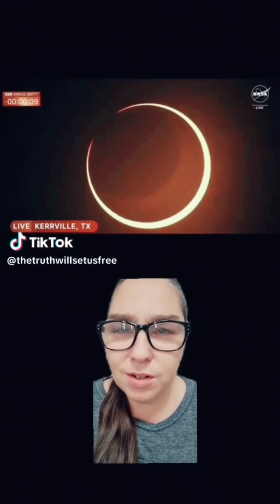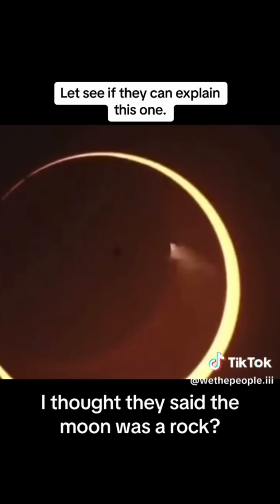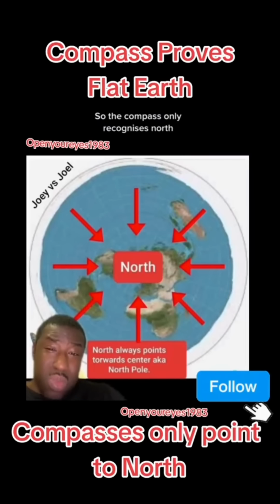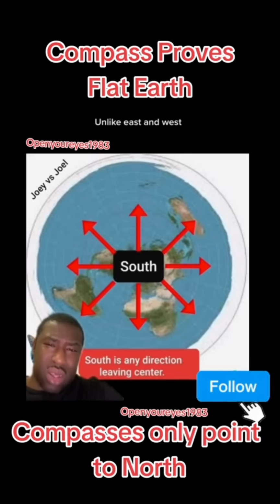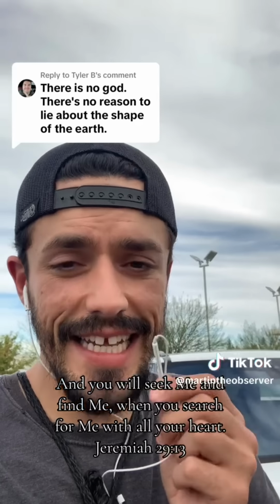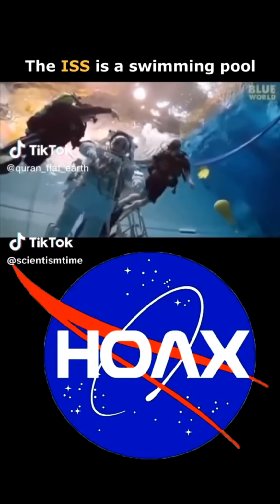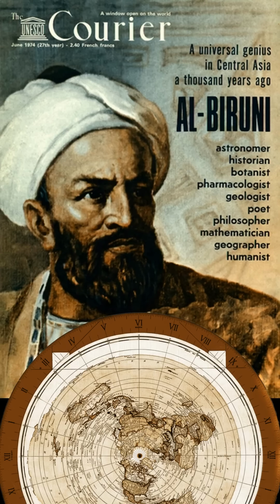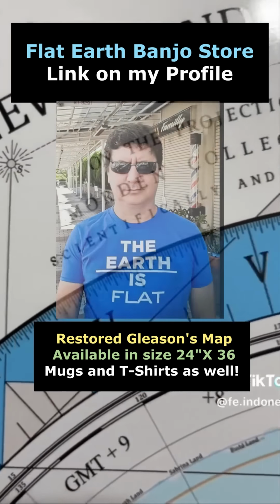"Did You Catch That During NASA's Eclipse Live Stream?"